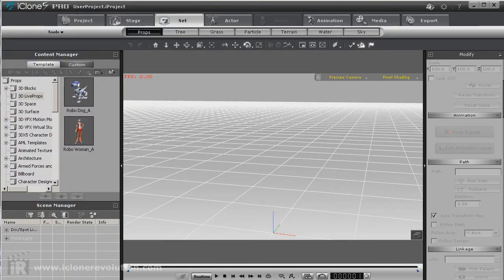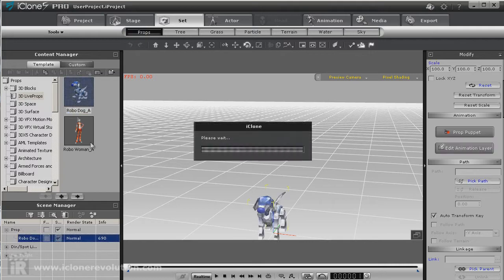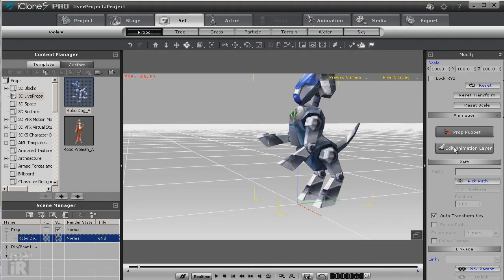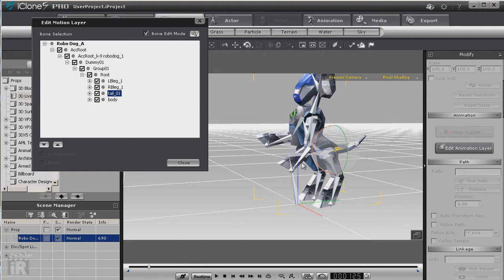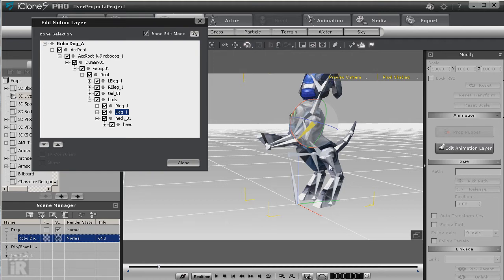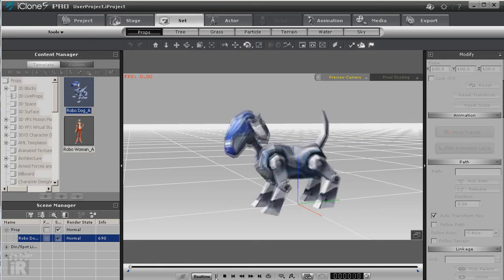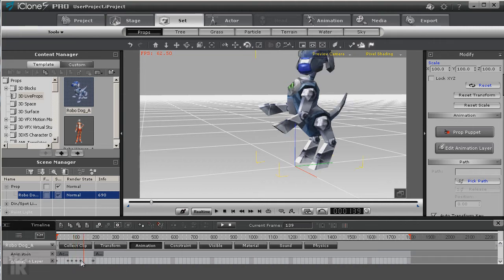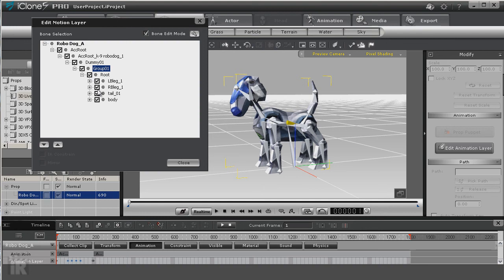New iClone 5.4 Prop Animation Layer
The iClone 5.4 update brings us the new animation layer for props. This window gives us access to bone driven props giving old props new uses. Animals can be animated via the timeline and just about any bone driven prop. This short video shows how easy it is to use this new and powerful feature.